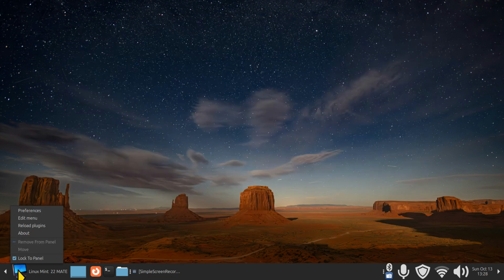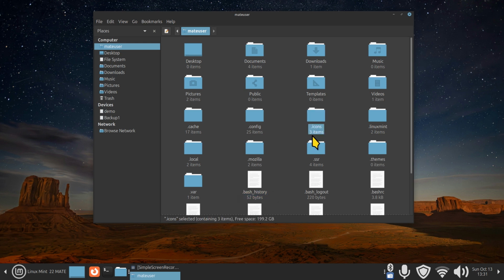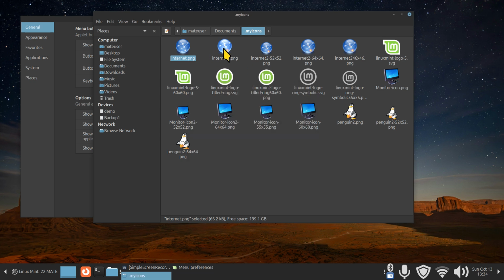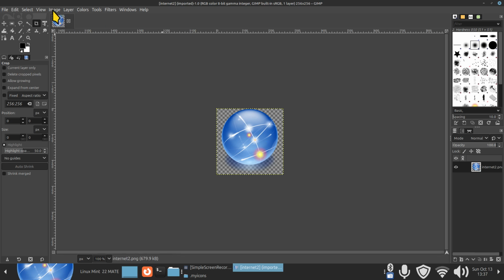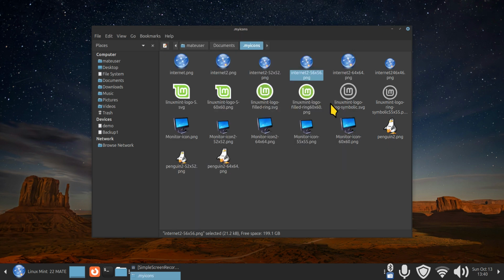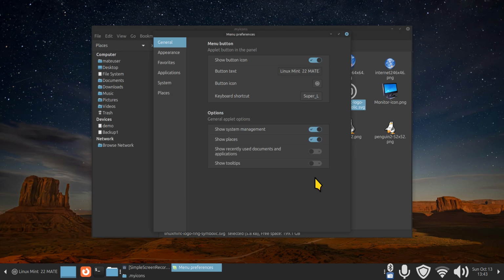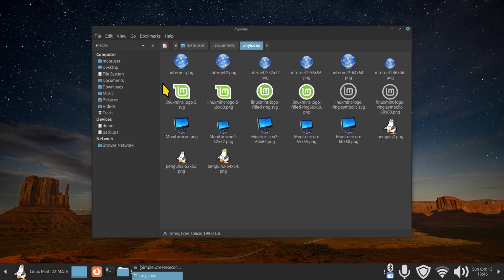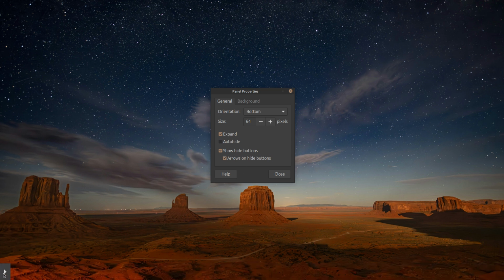Linux Mint 22 - MATE - Resizing the Small Mint Menu Icon & Menu Tips.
Filmed in 1920 x 1080. How to Tips on Custom Icon's Or resizing the original Mint menu Icon, also Panel Tips, recommend watching the Video  in it's entirety for best results. Best viewed on a large screen.

0:00 - Intro LM 22 MATE Panel Icon & Tips
0:03 - Overview
1:00 - Original Mint Icon
1:20 - Adjust Panel bar Size Tip
3:25 - Tips on Mint Menu Icons
6:20 - Install Gimp & tips
13:10 - LM Menu Icon Tips
15:30 - How to Copy Original Mint Menu Icon
16:13 - Resizing the Original Menu Icon
17:30 - Demo of Resizing Tips
21:38 - Additional Panel Tip's
22:10 - Subscribe To Linux for Seniors